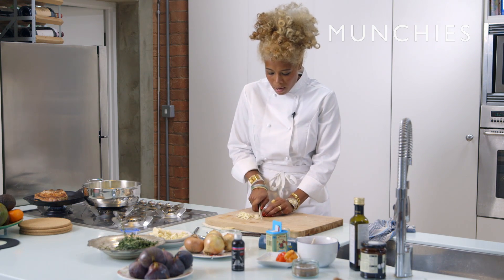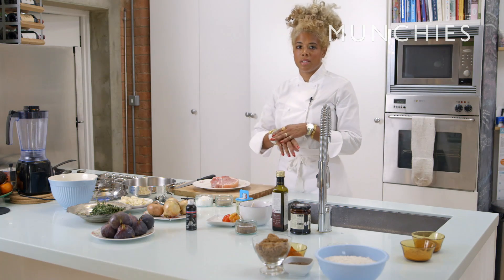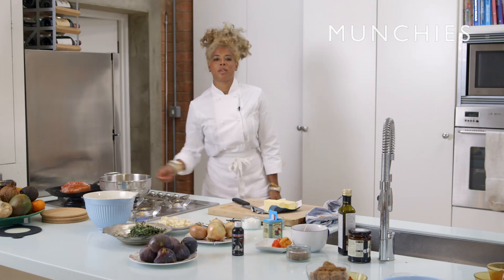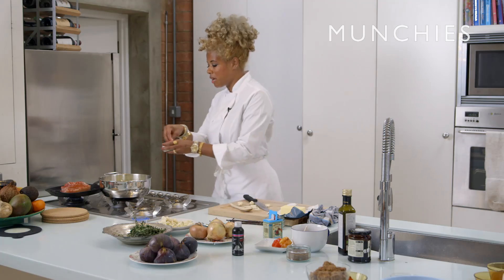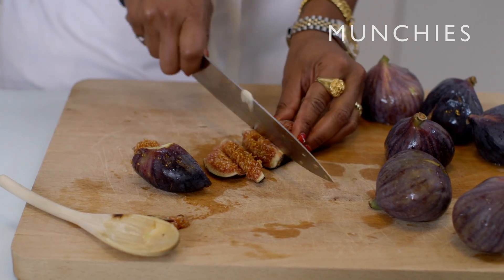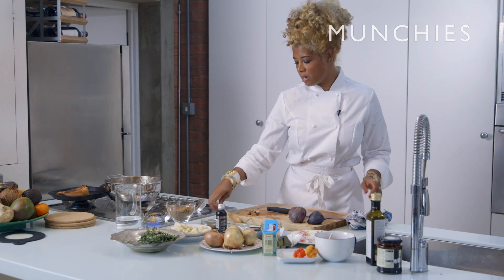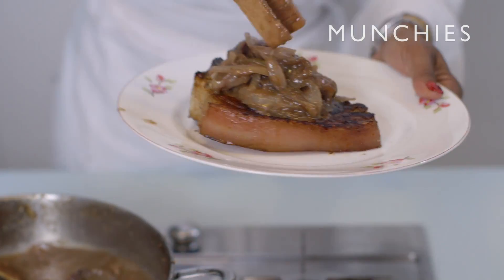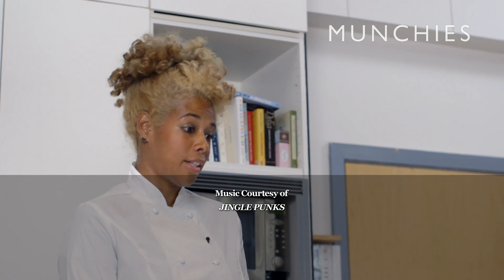How to Make Fig and Onion Glaze with Kelis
Kelis's fig-and-onion glaze was so good it was tempting to drink it straight out of the bottle—but we settled for slathering it on pork chops instead. The double-Grammy-winning singer is also a professional chef, which makes us all feel really unaccomplished with our own lives. Watch her slice figs, caramelize onions, and grill pork chops while teaching us about her cooking philosophy.